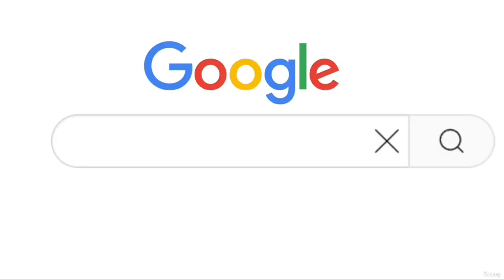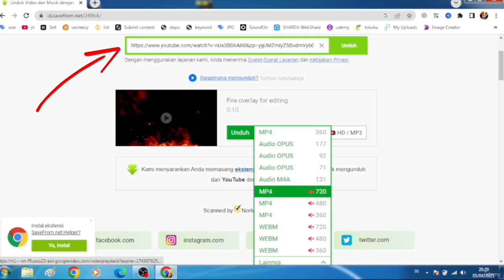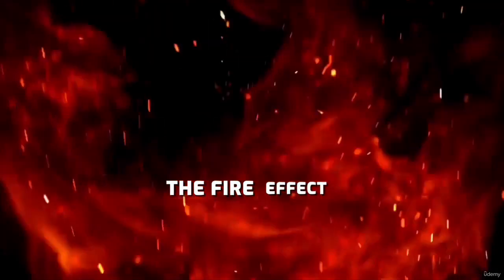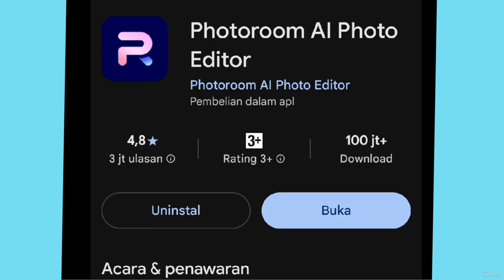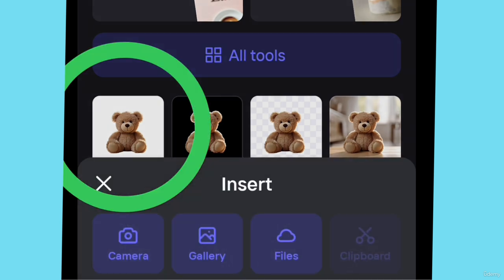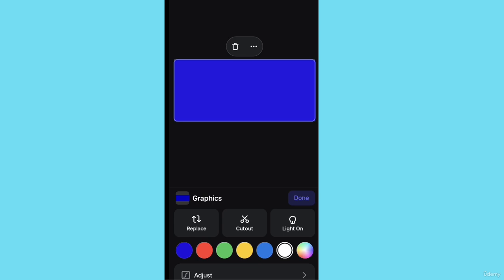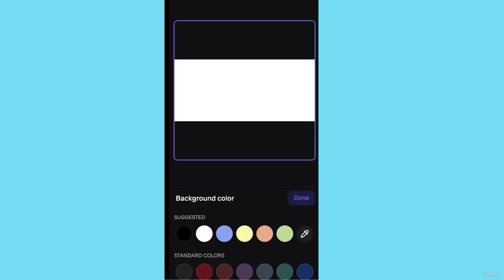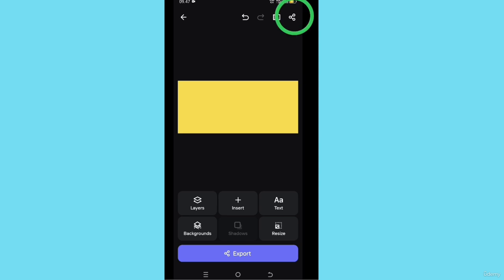Get Free Materials from YouTube & Vecteezy | Boost Your Creative Assets (2024)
In this lesson from the Modern React, Express 2024 – Build Complete Canva Project A–Z course, you’ll learn how to get high-quality materials for free using platforms like YouTube and Vecteezy. Whether you're building thumbnails, motion graphics, green screen effects, or assets for your React and MERN Stack tutorials, these free resources will help you create professional content without spending money.

Here’s what you’ll learn in this video:

• How to find free overlays, transitions, sound effects, and green screen footage on YouTube
• Best practices for searching and filtering copyright-friendly assets
• How to download and customize free resources inside CapCut and Canva
• Using Vecteezy to get free graphics, icons, backgrounds, and illustrations
• Licensing rules: what you can and cannot use for commercial YouTube content
• Turning free assets into reusable templates for your videos and React-based projects
• How these resources improve your branding, editing speed, and content quality

By the end of this lesson, you’ll know exactly where to find safe, free, high-quality materials to power your YouTube channel, design workflow, and full-stack educational content.